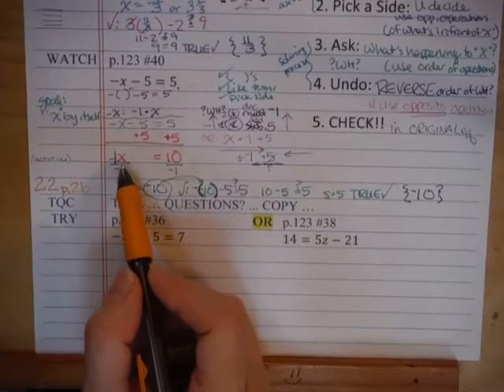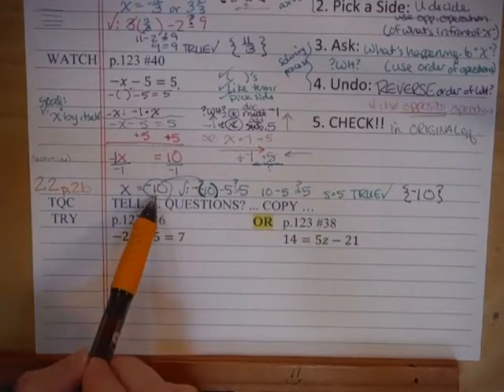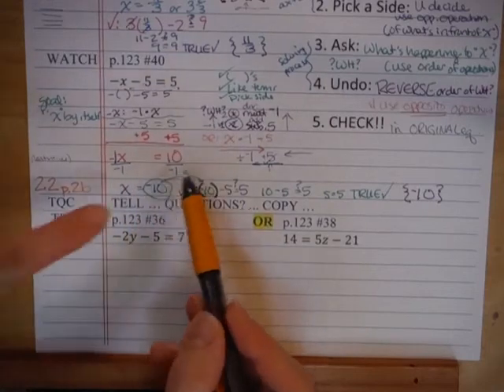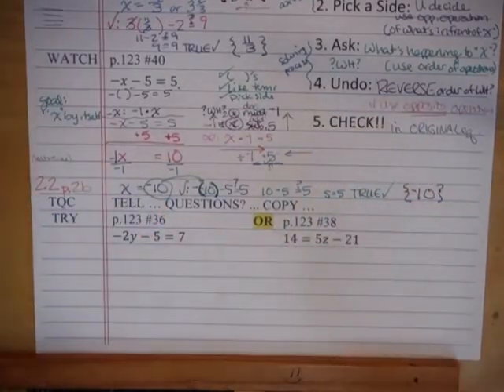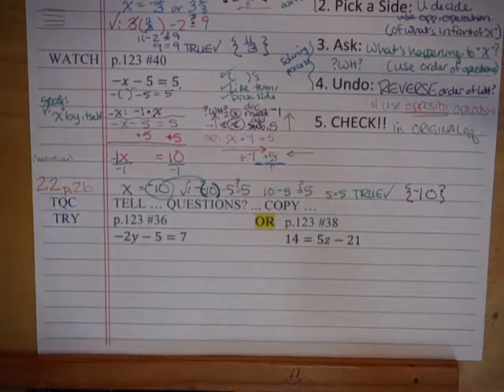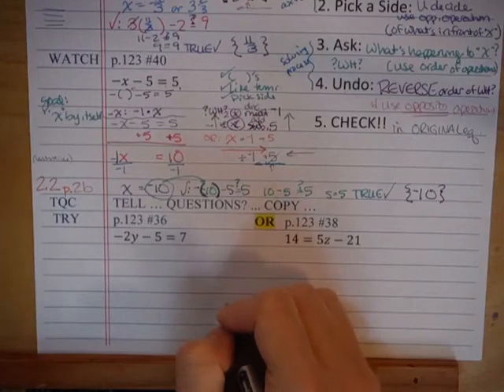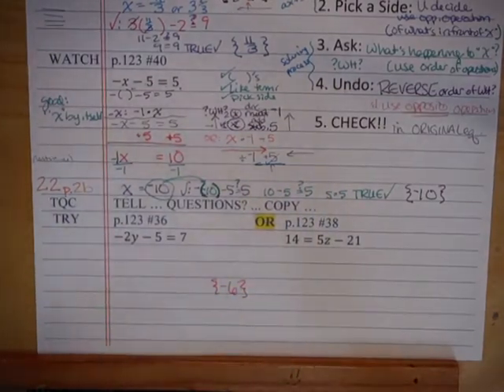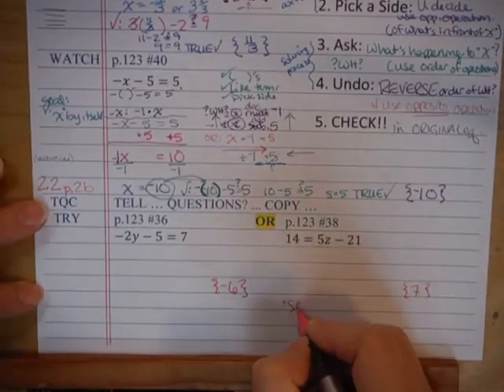2.2 notes p.2b